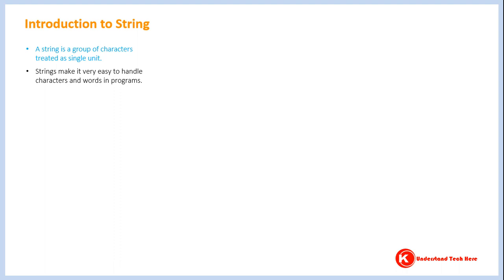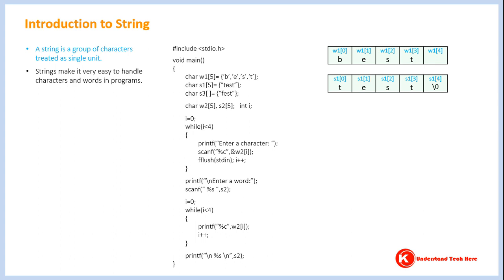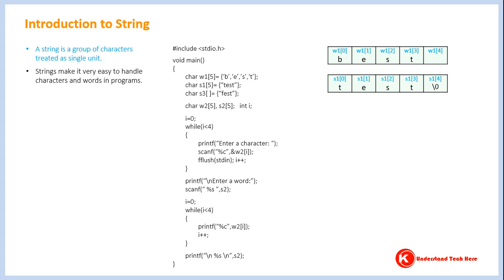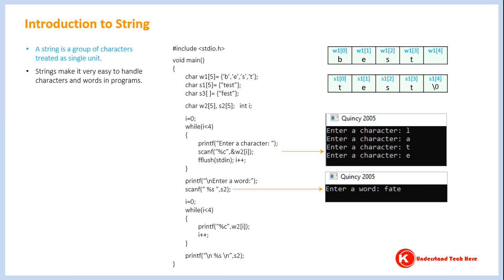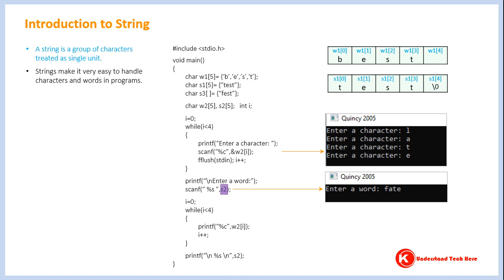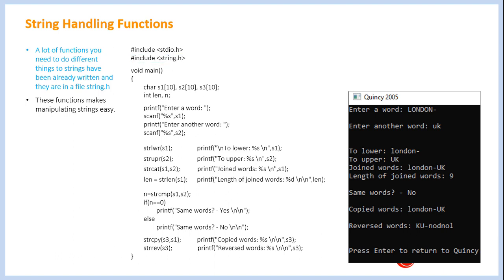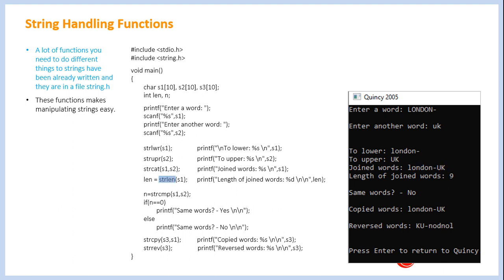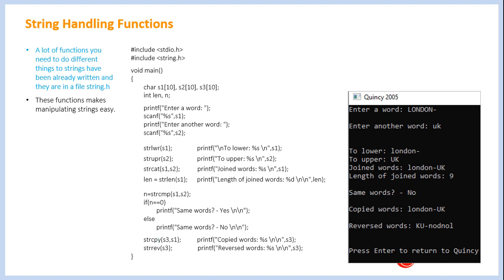String in C and String Handling Functions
A string is actually a character array in programming. In this video, I’m going to discuss how to declare a string, its syntax, some of the common string handling functions strlen(), strcpy(), strcmp(), strrev(), strcat(), strlwr(), strwupr(), etc. which are, in C programming, defined in string.h – all with complete programs in a step-by-step easy to understand manner.

Click on this link (your support help us to keeps us free)